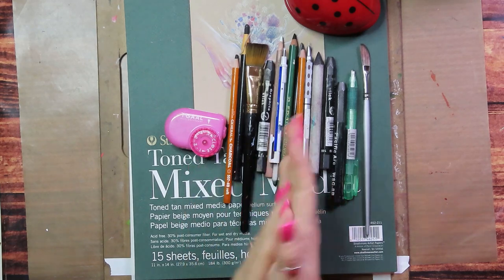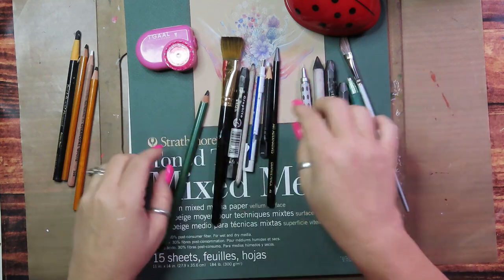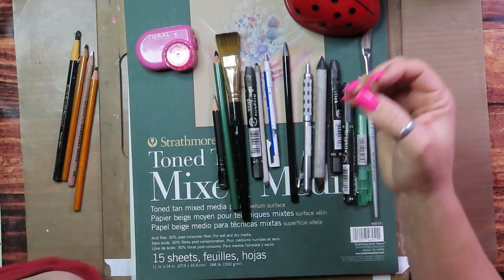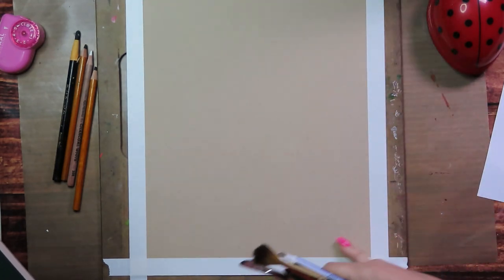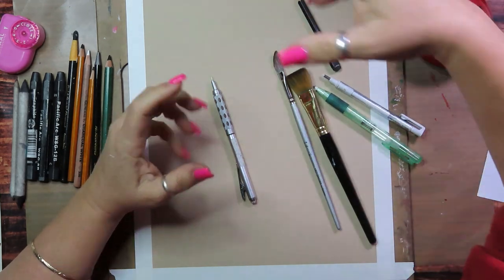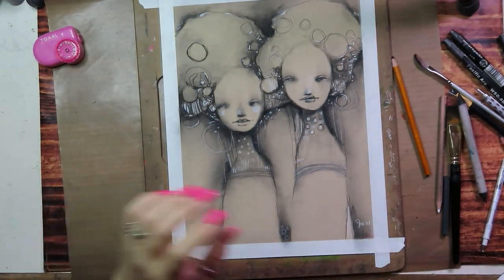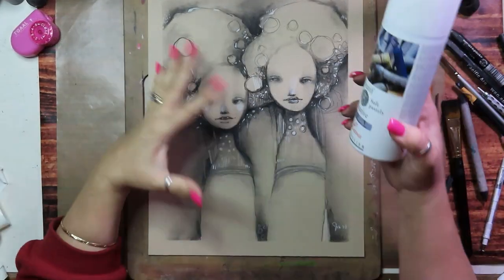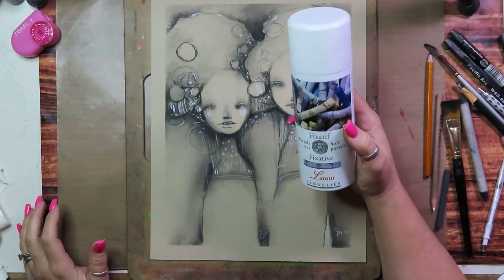THIS WEEK'S "HOWTOTUESDAYS LESSON IS ALL ABOUT A STUDY IN LESS IS MORE IN CHARCOAL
Hi Friends, This week HOWTOTUESDAY we will work with a few simple mediums that pack a lot of punch!! I ABSOLUTELY love charcoal and all of the different ways you can use it...pencil, powder, compressed, vine... so many ways!!!

FOR WEEKLY AND MONTHLY CHALLENGES

MATERIALS USED and SUGGESTED:
Whenever you purchase an item off of the links that I have provided.. you are helping make my artistic dreams a reality!! Thank you so much!

184LB STRATHMORE MIXED MEDIA PAPER: ​

BLACK AND WHITE GENERAL'S CHARCOAL

GENERAL PENCIL CO KIMBERLY PENCIL

PEEL & SKETCH CHARCOAL PENCIL

SWORDFISH THE TRIPLE PENCIL SHARPENER

T'GAAL PENCIL SHARPENER

PACIFIC ARC WATER-SOLUBLE GRAPHITE

TOMBOW MONO KNOCK ERASER

TOMBOW MONO ZERO ERASER

COMPRESSED CHARCOAL

VINE CHARCOAL

MINI LADYBUG VACUUM